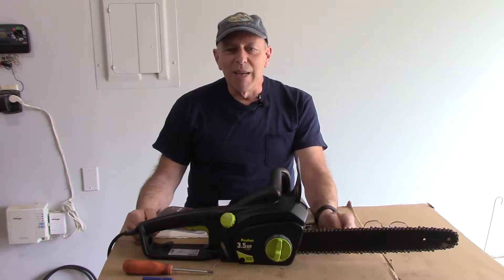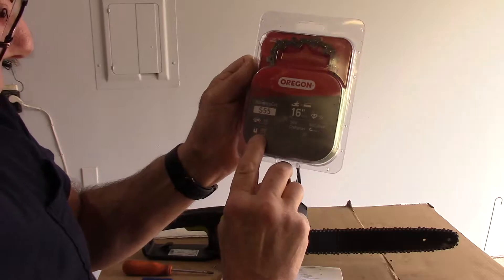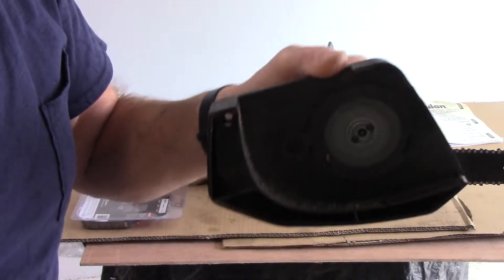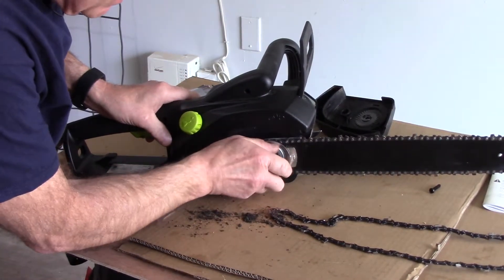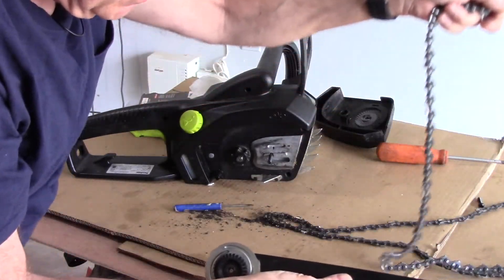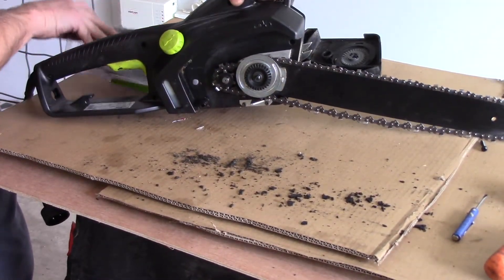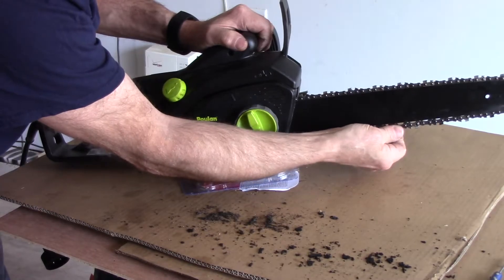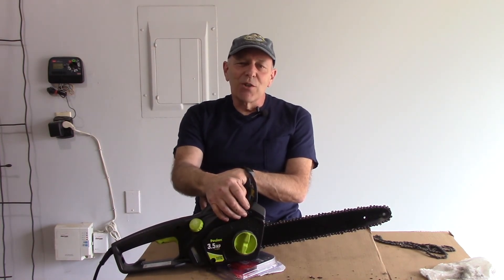How To Replace A Chain On A Chainsaw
In this video I will show you how to replace the chain on this Poulan chainsaw.